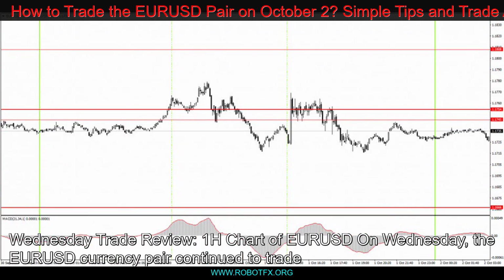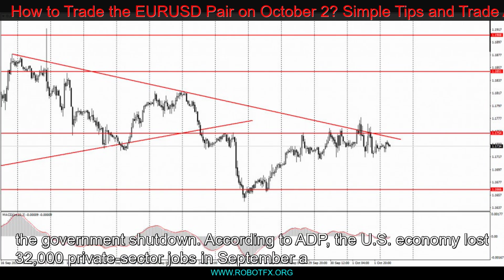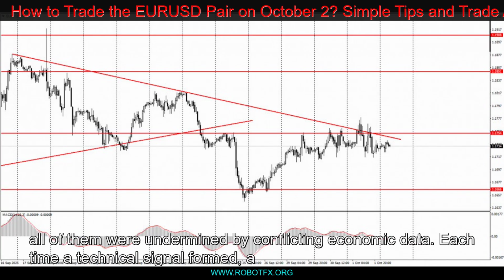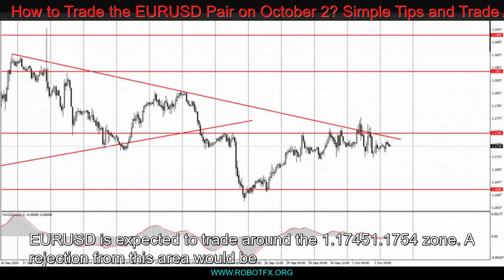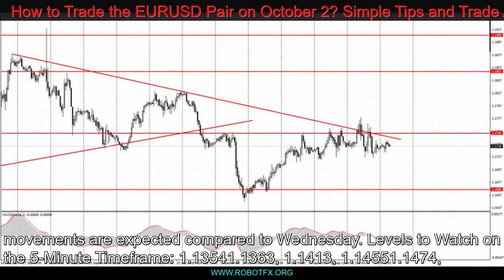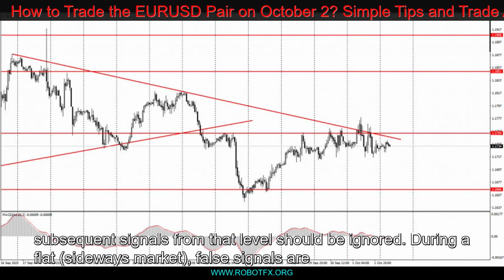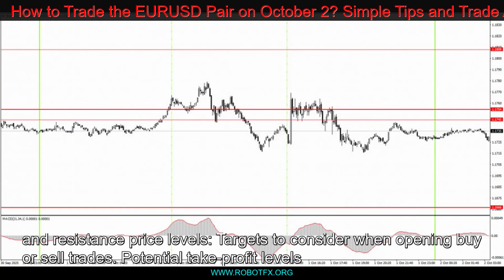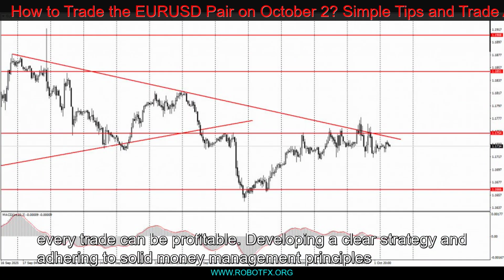How to Trade the EURUSD Pair on October 2? Simple Tips and Trade Analysis for Beginners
👉 The **How to Trade the EUR/USD Pair on October 2? Simple Tips and Trade Analysis for Beginners** article can be read

🌍 How to Trade the EUR/USD Pair on October 2? Simple Tips and Trade Analysis for Beginners Wednesday Trade Review: 1H Chart of EUR/USD On Wednesday, the EUR/USD currency pair continued to trade erratically, effectively moving sideways. The primary reason behind this choppy and unattractive behavior was the macroeconomic environment. Both the EU and the U.S. released several significant reports, each triggering its own market reaction.